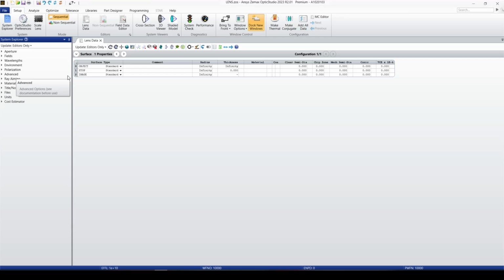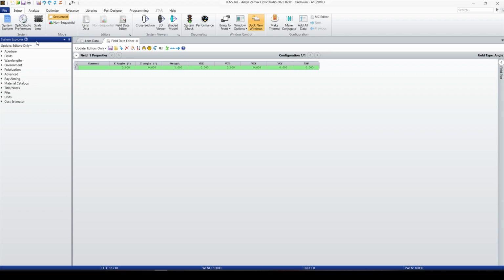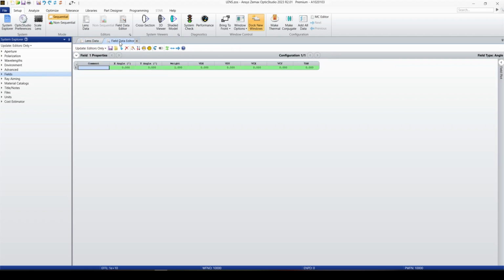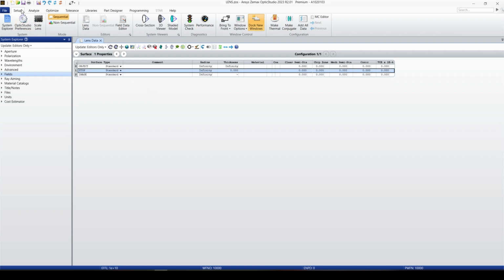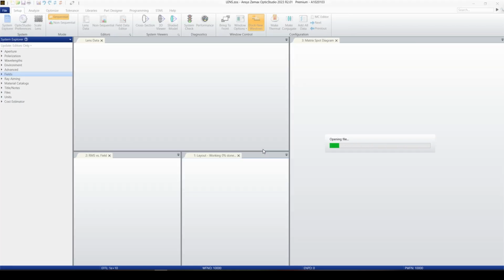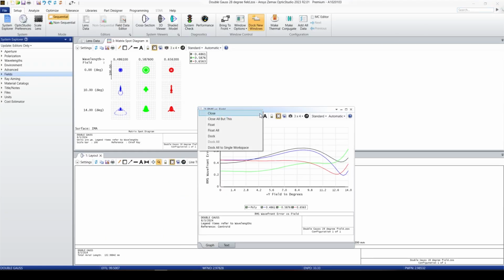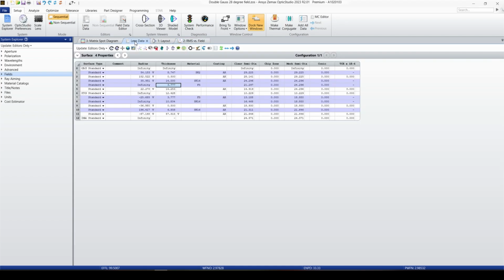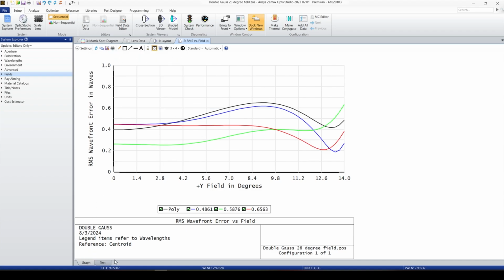Master Zemax: Window Management Tips & Tricks For Beginners | Pt 3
In this Zemax tutorial, we focus on effective window management within Zemax OpticStudio, guiding you through best practices for handling multiple windows, optimizing workspace layout, and improving productivity. Understanding window management in Zemax is essential for anyone working on complex optical simulations and optical design projects, as it allows you to streamline your workflow and manage several tasks efficiently.

This video offers a detailed walkthrough of how to manage windows in Zemax OpticStudio, covering both sequential and non-sequential modes, so you can switch between different layouts with ease. You’ll also learn how to set up multiple Zemax tabs and use the ribbons to access key features quickly. This makes it an ideal zemax basic tutorial for those who are just starting with the software and want to get comfortable with managing their OpticStudio environment.

We explore:

Window management in Zemax for enhanced productivity
Setting up multiple Zemax windows for effective multitasking
Optimizing the layout in OpticStudio for optical simulations
Navigating between sequential systems and non-sequential systems
Using the Zemax tabs and ribbons to access features quickly
Tips for improving your workflow with efficient window management
This OpticStudio tutorial is perfect for beginners and professionals alike, helping you gain better control over the Zemax environment. With the right techniques for managing windows and tabs, you’ll be able to improve your workflow, whether you're working on lens design, ray tracing, or other optical simulations.

By the end of this video, you’ll be able to manage multiple windows in Zemax OpticStudio effortlessly, allowing you to focus more on designing and simulating optical systems. Whether you're an optical engineer or a student learning optical system design, this tutorial will help you improve your overall experience with Zemax.